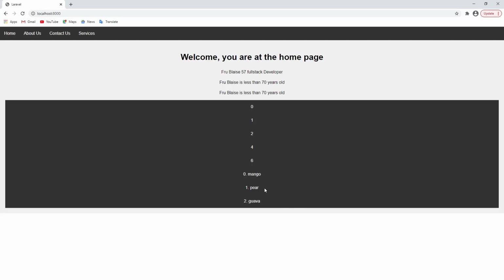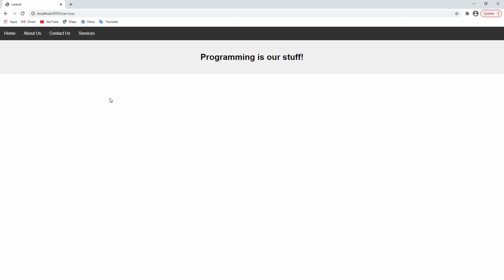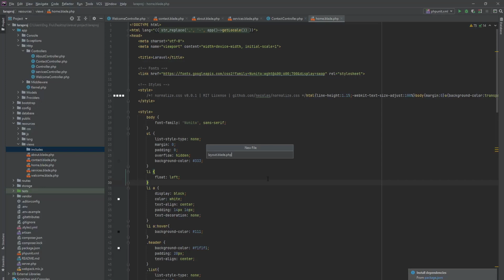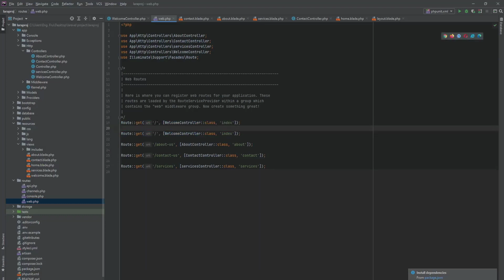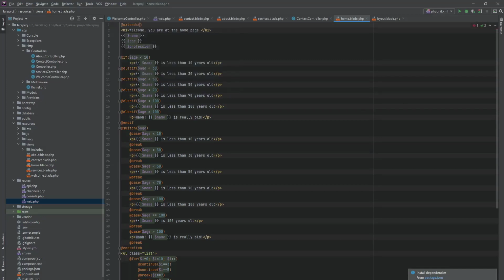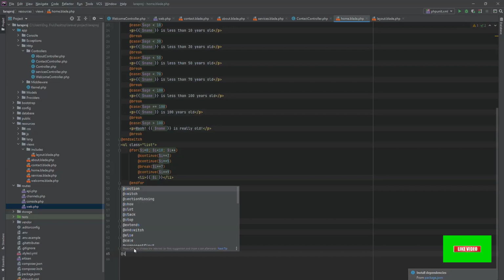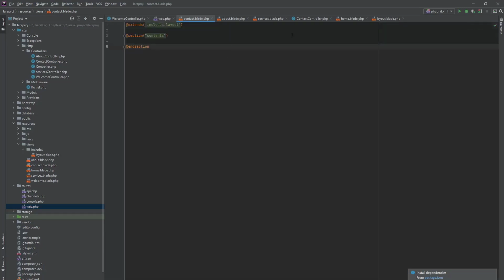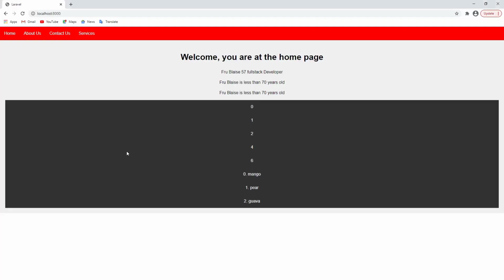Laravel 8 Tutorials 2021 - Laravel blade template inheritance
Welcome to  Laravel 8  tutorials 2021 from basic to advanced and in this video, we are going to continue with our laravel blade tutorial- part 3 and look at blade template inheritance. In this Laravel 8 tutorials,
no prior knowledge of laravel is required. We take you from the beginning to the end, from basic to advanced in laravel developement.